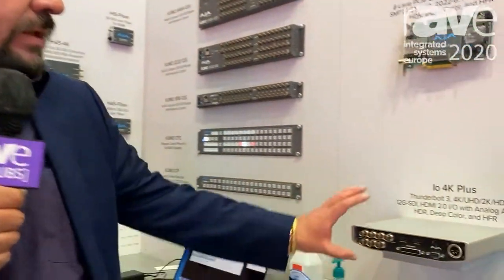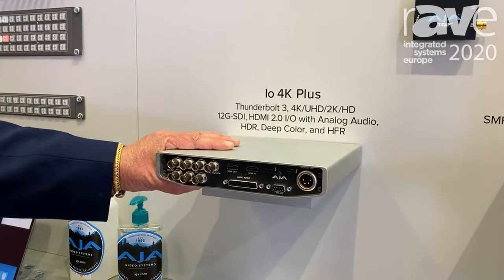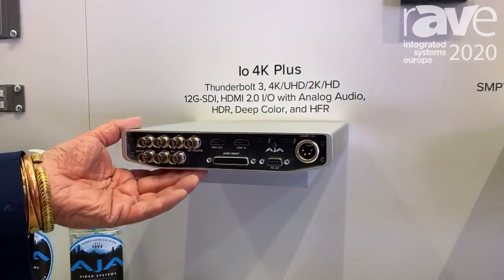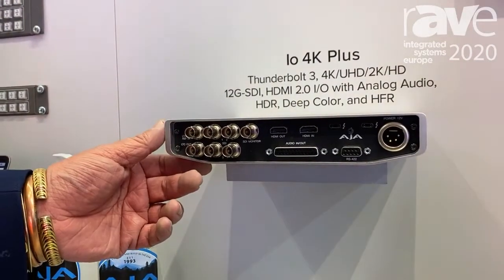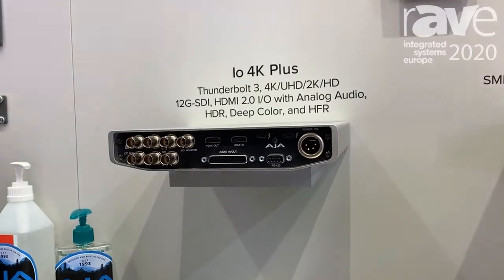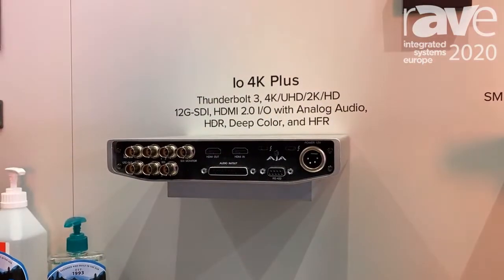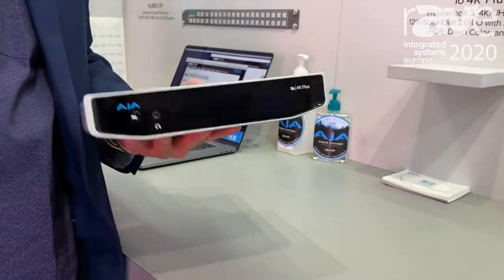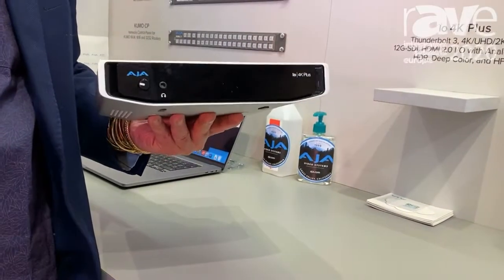ISE 2020: AJA Video Systems Shows Io 4K Plus Thunderbolt Processor for 4K/UHD/2K/HD Workflows